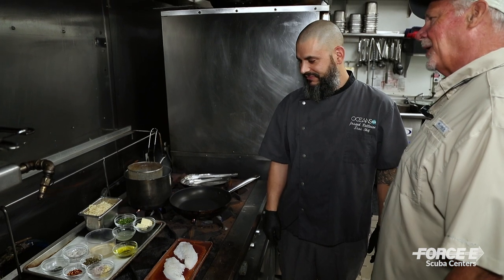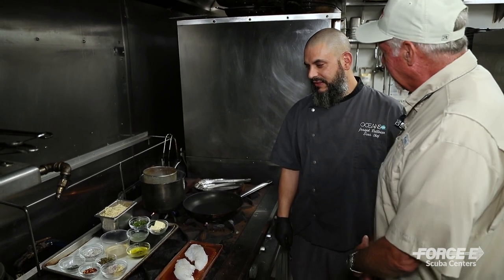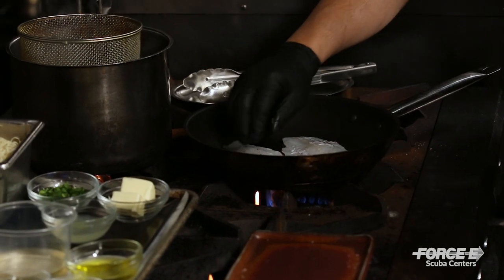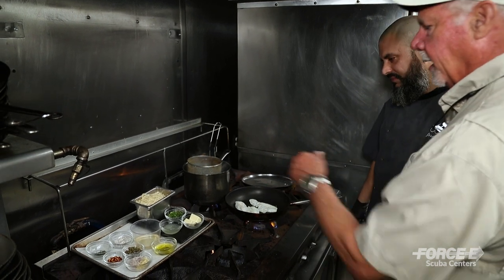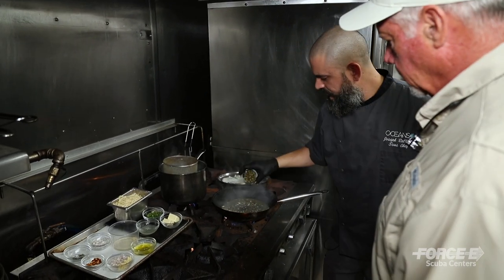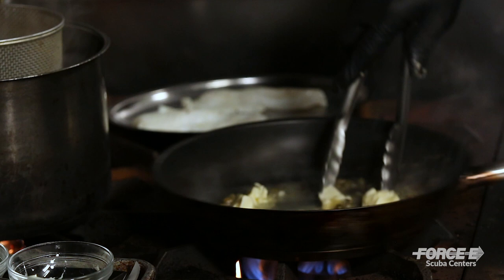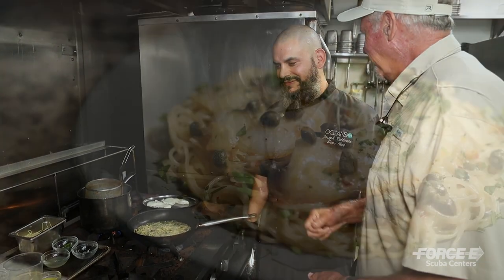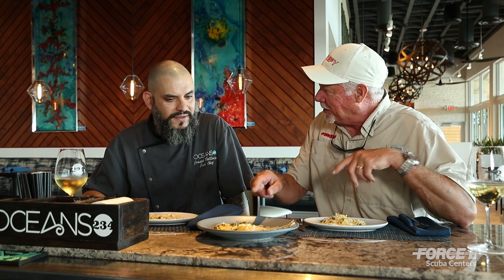Hogfish Piccata Recipe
If you’re looking for a light yet savory dish, this is it.  A velvety lemon sauce meets the salty touch of pickled capers and is complemented by the sweet, flaky goodness of locally caught Hogfish. Do not expect any leftovers.

Cooking the Local Catch! Incredible recipes made with ingredients found locally in South Florida. Dive Like a Local. Eat Like A Local.